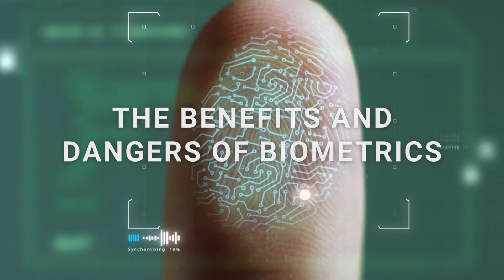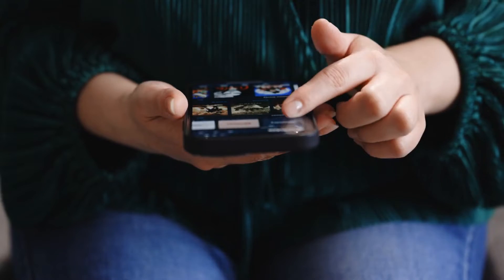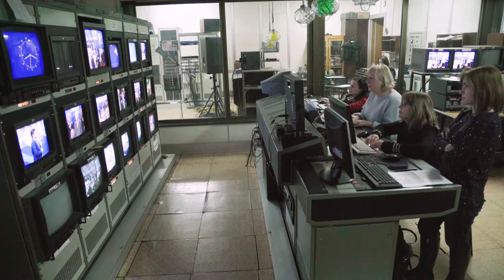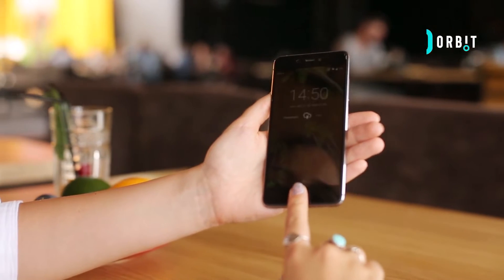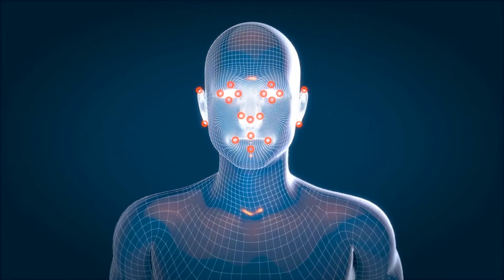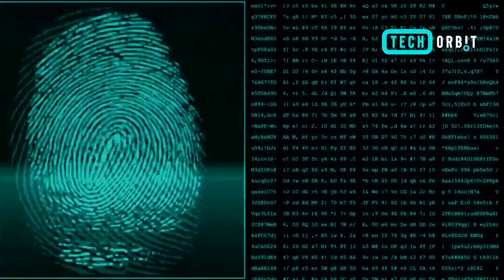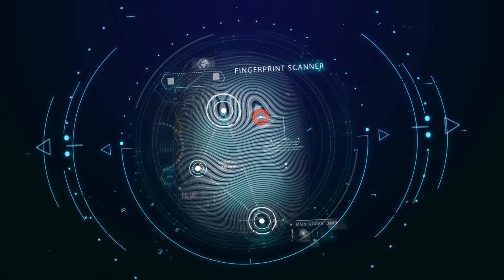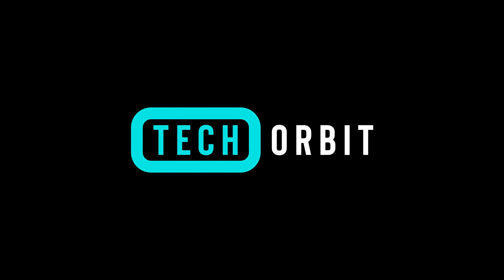Exploring the Benefits and Risks of Biometrics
Biometrics, such as fingerprint and facial recognition, offer high security and convenience, but they also pose risks like data breaches and privacy concerns.